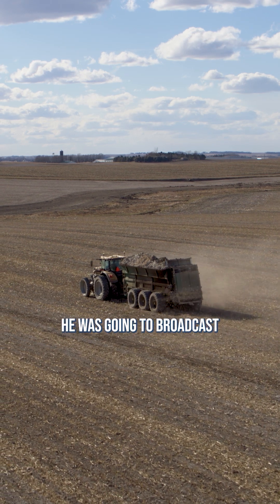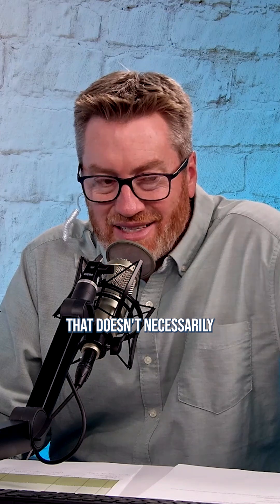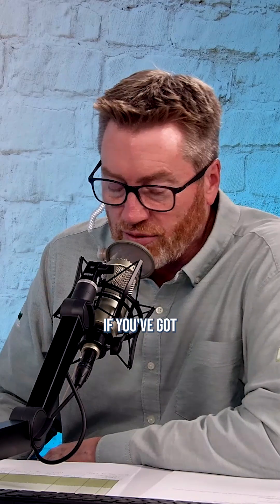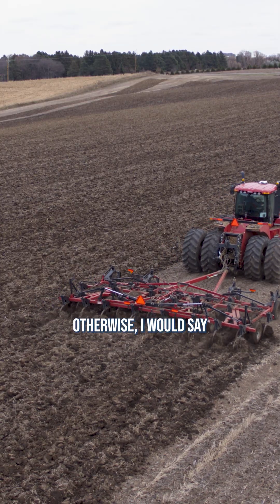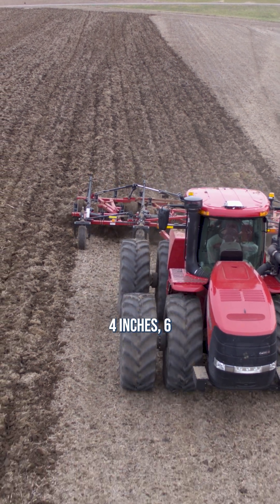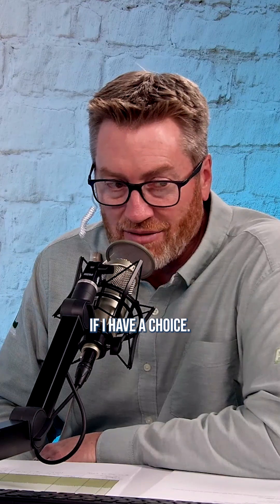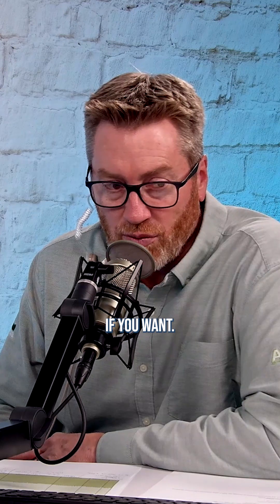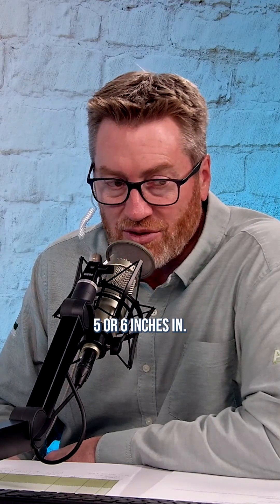Here is how to incorporate different fertilizers.